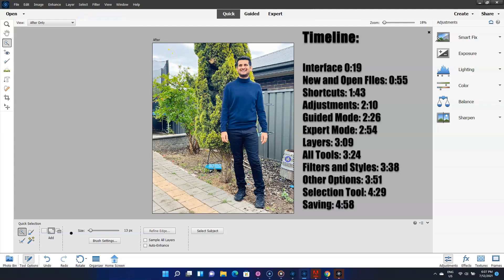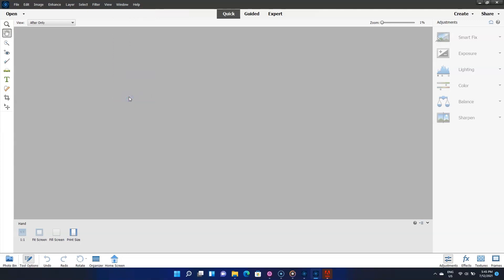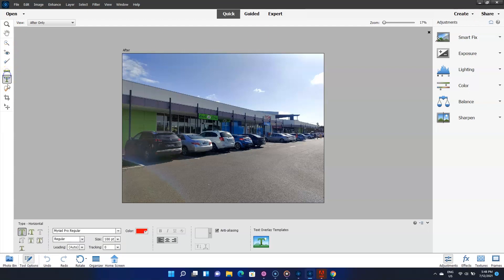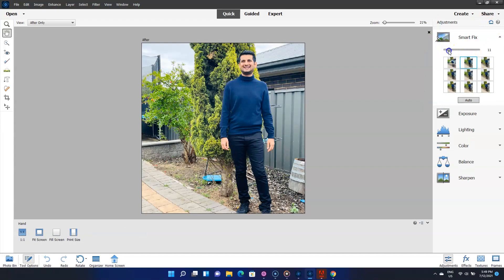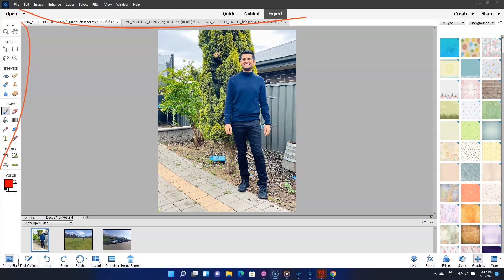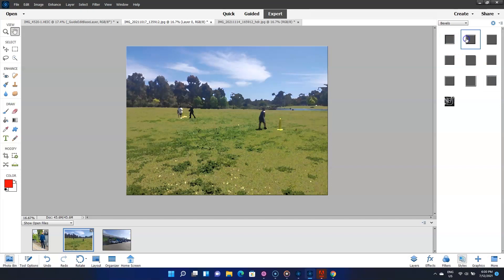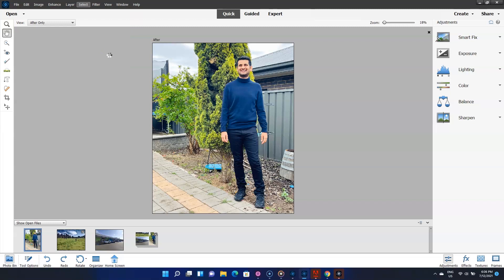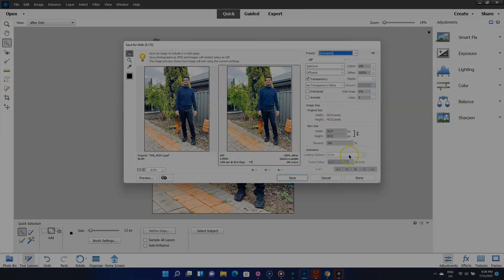Photoshop Elements 2022 Tutorial for Beginners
Photoshop Elements 2022 has been released and has some great tools. How to use it? The video is a great place to learn to use Photoshop Elements 2022.

Timeline:
0:00 Intro

0:19 Interface

0:55 New and Open FIles

1:43 Shortcuts
2:10 Adjustments

2:26 Guided Mode

2:54 Expert Mode

3:09 Layers

3:24 All Tools

3:38 Filters and Styles

3:51 Other Options

4:29 Selection Tool

4:58 Saving

Want to become a blogger or YouTuber? Check out the software packages that I use to write blogs and create YouTube videos

I hope the video helped. Thumbs up down below if the video helped.